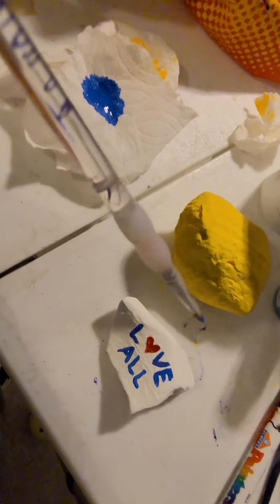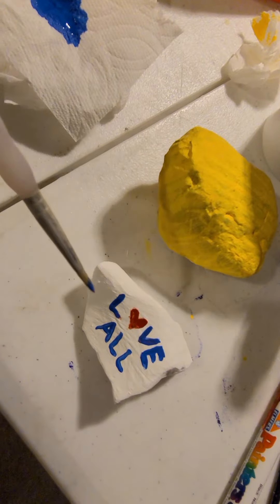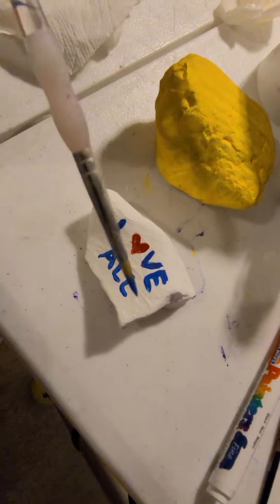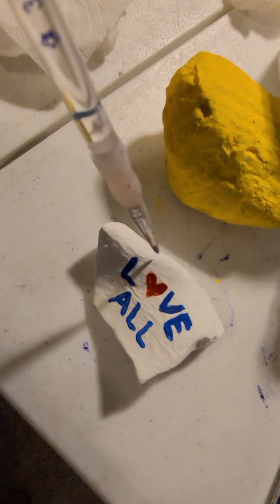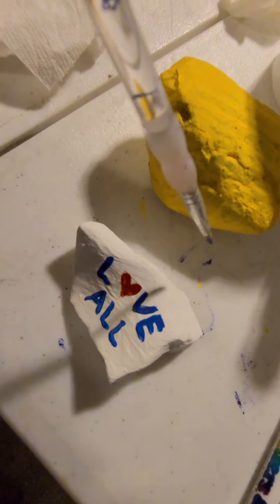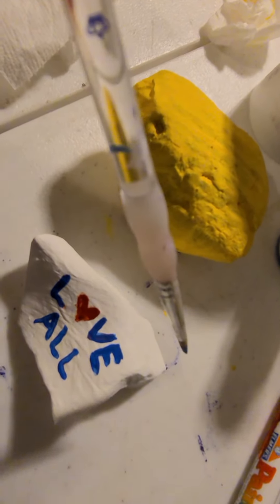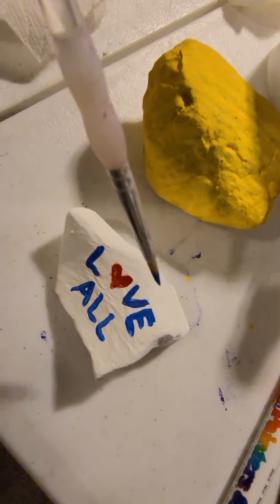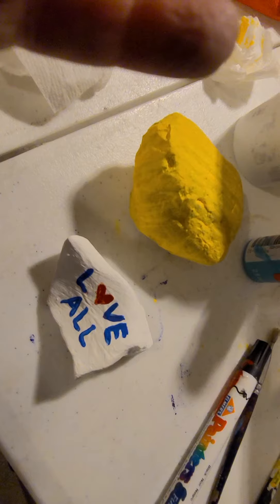Video 2 of Rock Painting